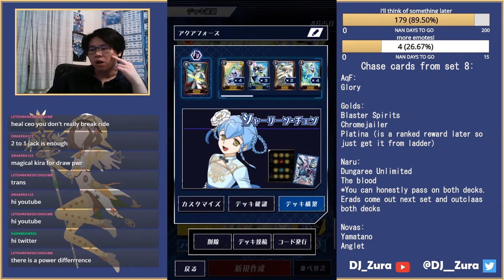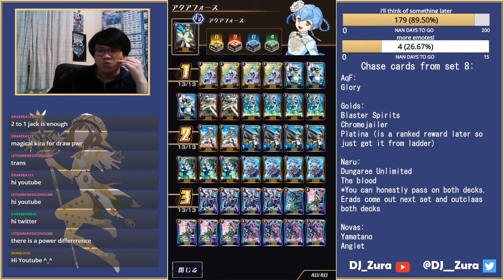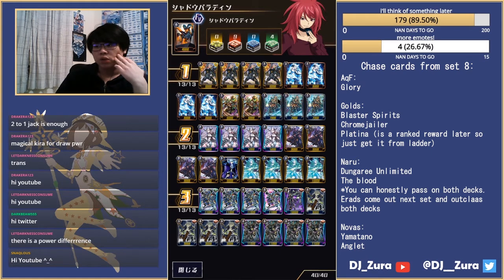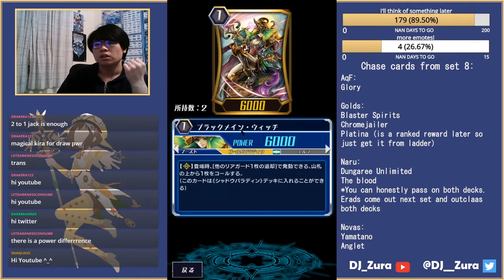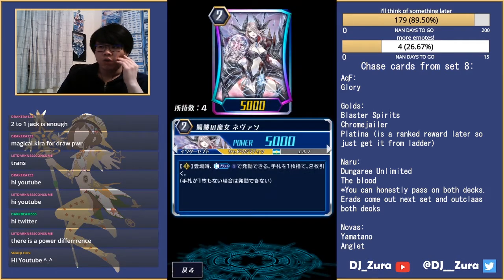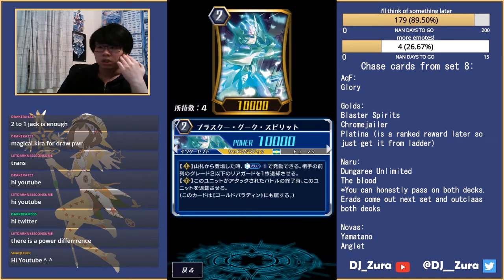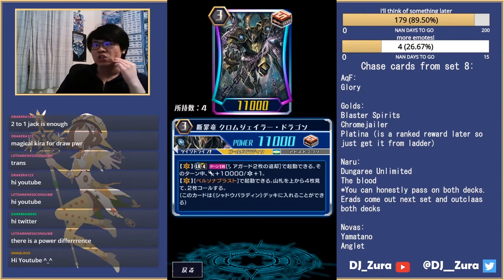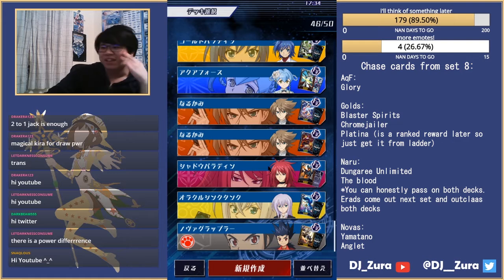Vanguard Zero Set 8 Decklists!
I know this is a week late but I thought I'd share decklists for all the new cards that came in set 8 for global. All lists shown (except for beast deities) have been tested by me and have found success so I am confident in sharing these lists with you guys.